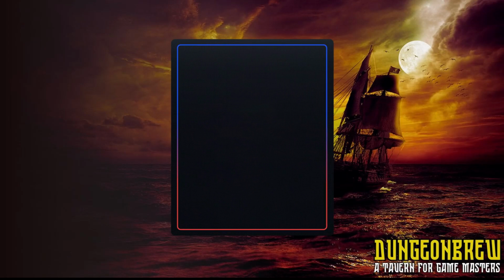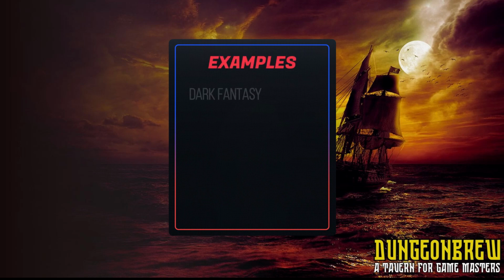Collaborative Storytelling: Setting the Scene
Vignettes are a powerful tool for immersive storytelling in TTRPGs, yet they’re often overlooked by Game Masters. In this episode, we break down how to use vignettes to enhance atmosphere, develop NPCs, and bring your world to life. Whether you’re crafting an eerie dungeon, setting the tone of a bustling city, or revealing deep character motivations, vignettes help shape collaborative storytelling in ways that go beyond the mechanics of the game.

Chapters:
0:00 Introduction
0:27 What is a Vignette
1:56 Why Set the Scene
3:00 When to Set the Scene
5:08 How to Set the Scene
5:19 Using the Five Senses
6:01 How to Be Concise
6:16 Show, Don't Tell
6:36 Weave in PC Action
7:07 Don't Forget the Theme
7:36 Genre Examples
8:50 Conclusion